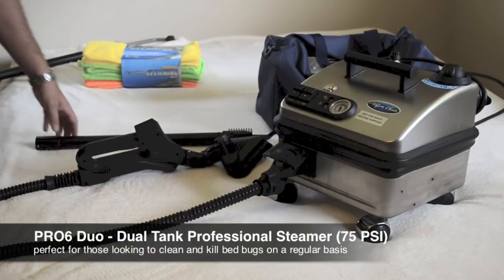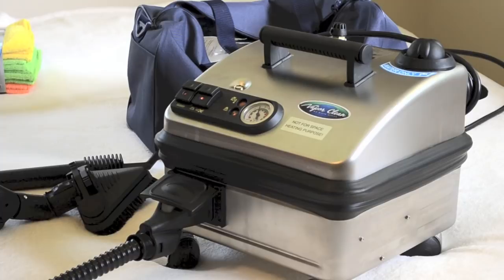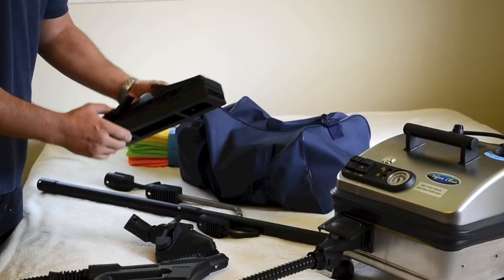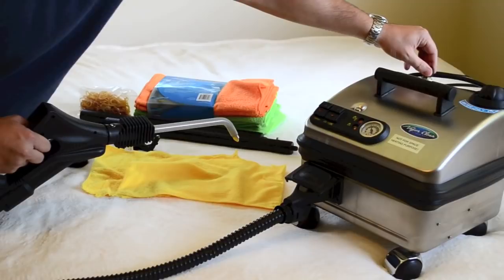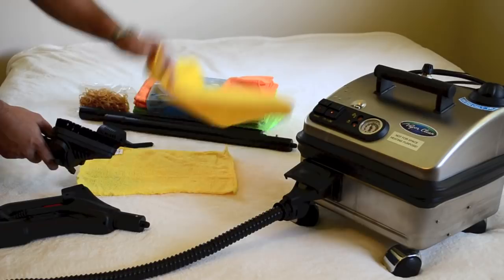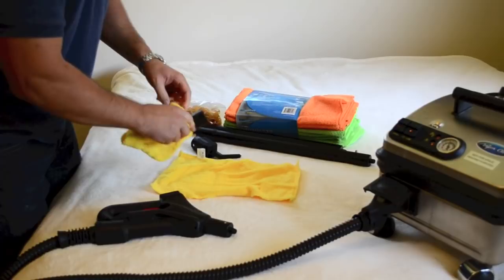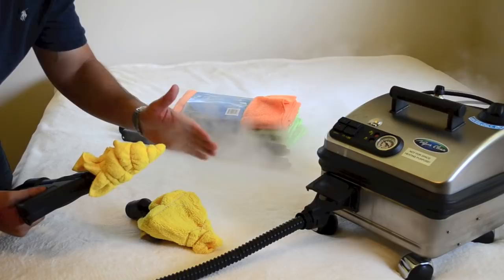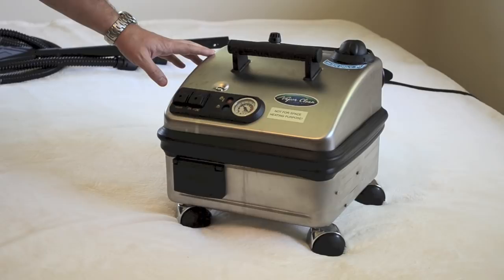Pro6 Duo Commercial Bed Bug Steamer Review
The PRO6 Duo continuous fill steamer is a popular commercial steamer for bed bugs with a high tip temperature and steam control knob.  The PRO6 steamer is made in Italy and includes all the attachments necessary to kill bed bugs effectively.